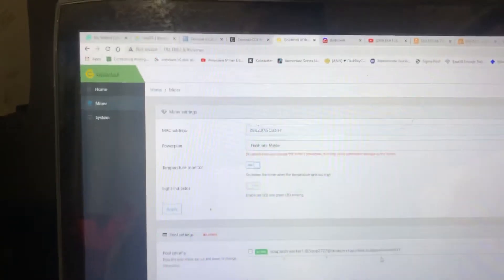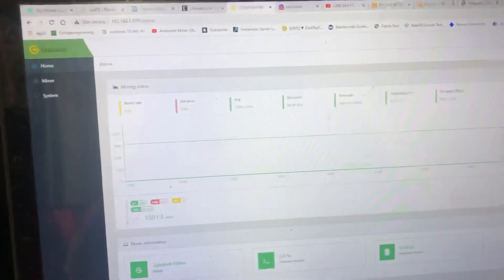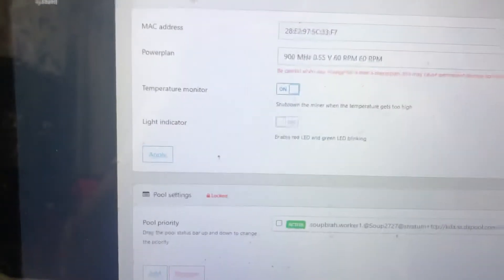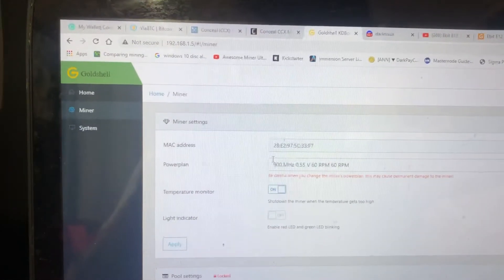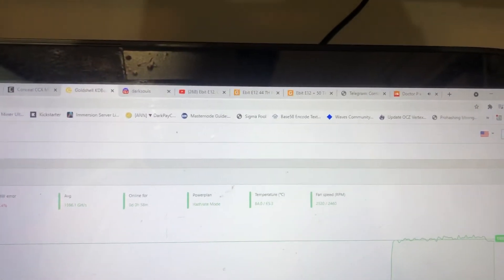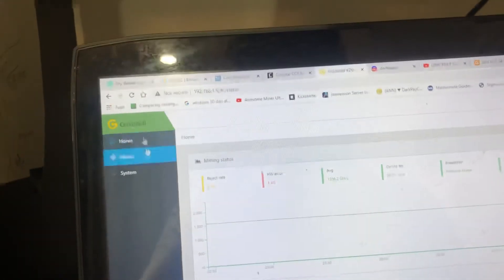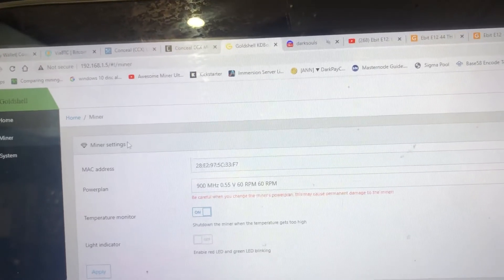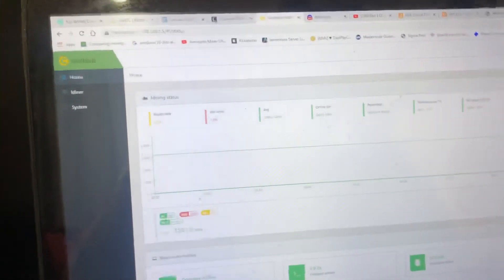HOW TO Overclock ALL Goldshell asic miners CUSTOM TUNE FIRMWARE BUILDS FOR GOLDSHELL KD5 CK5 HS-BOX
How Two custom modify all goldshell ASICS - You can change frequency voltage and fan control - FAIN FULL CONTROL OF SERTINGS FOR ALL GOLDSHELL ADIC MINERS - REAL MININGCRATE.COM MODS ￼